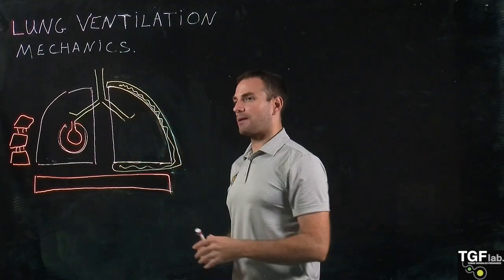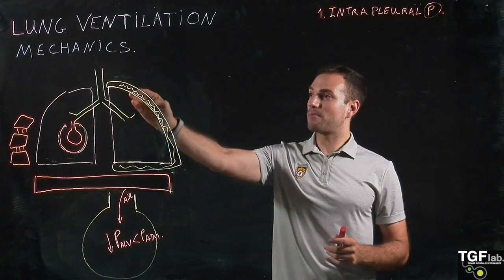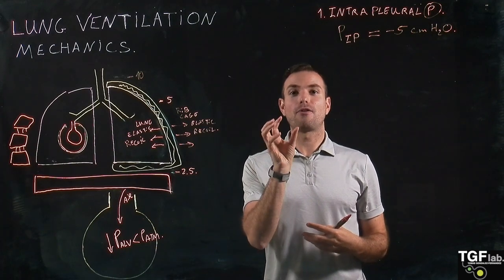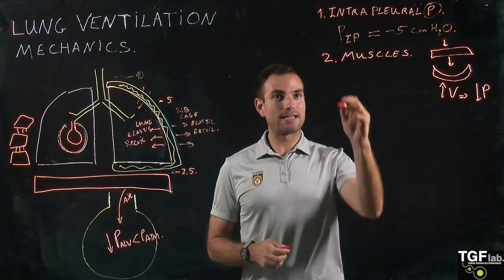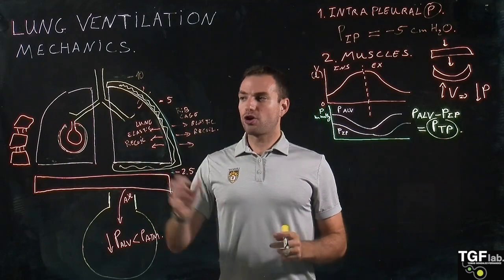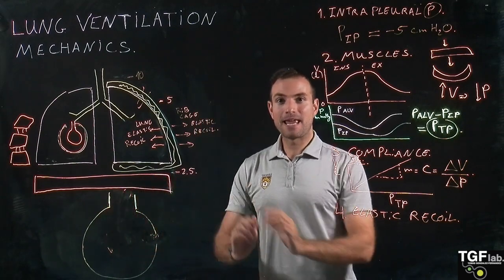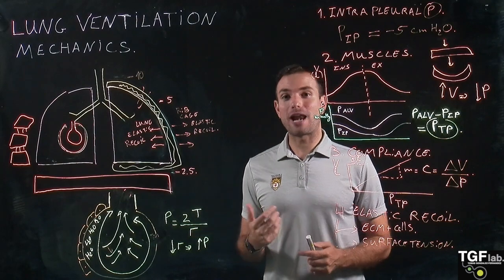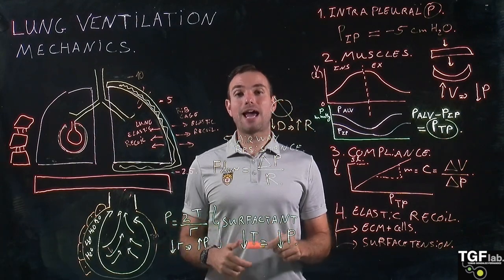Lung Ventilation: Mechanics of Breathing